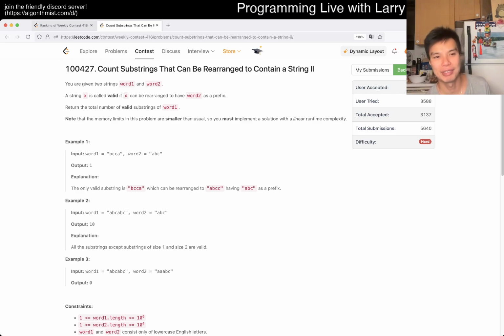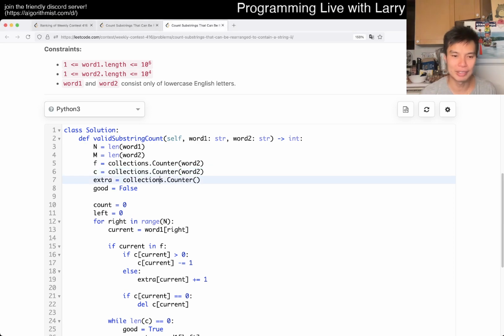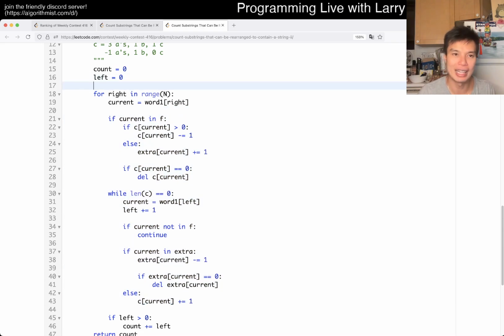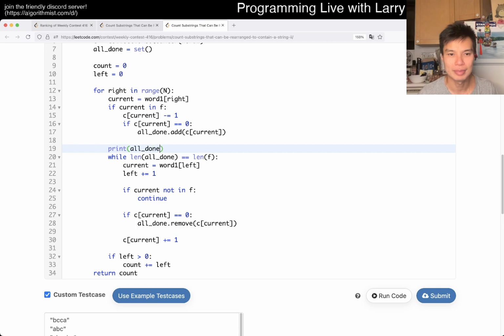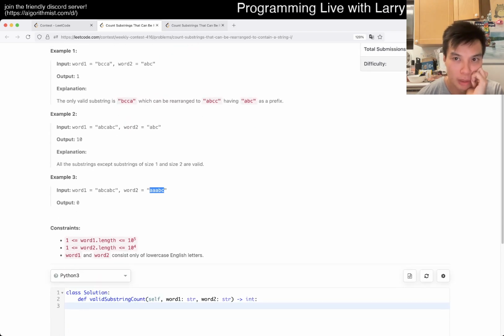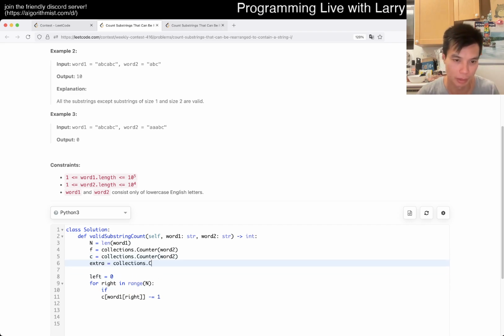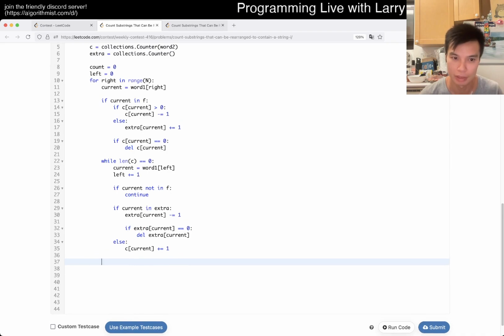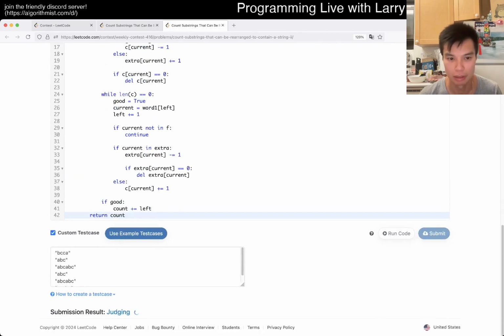3298. Count Substrings That Can Be Rearranged to Contain a String II (Leetcode Hard)